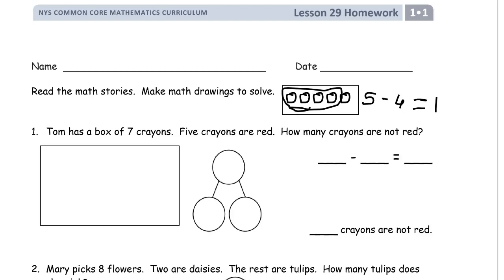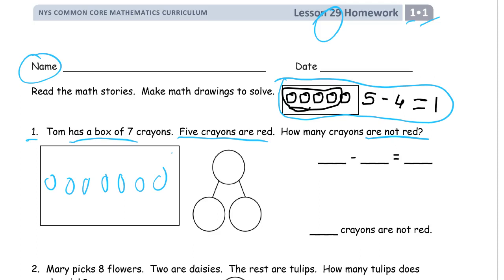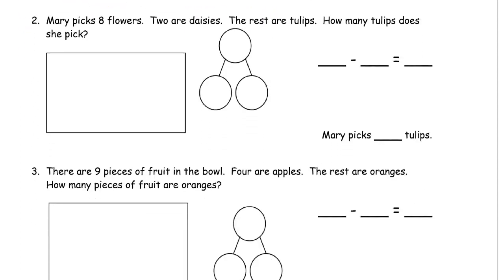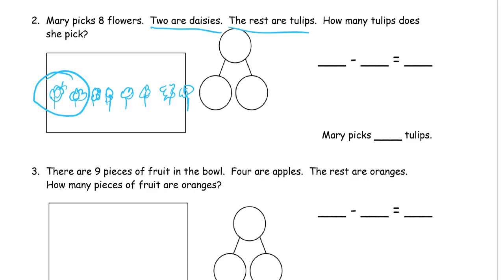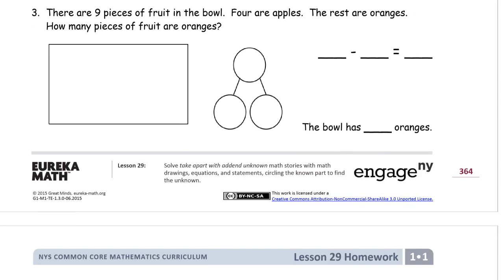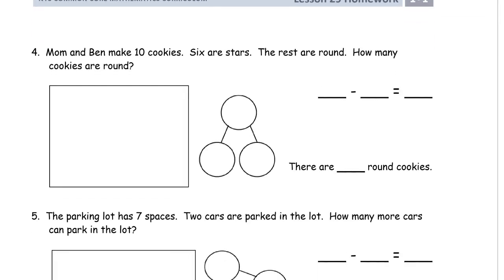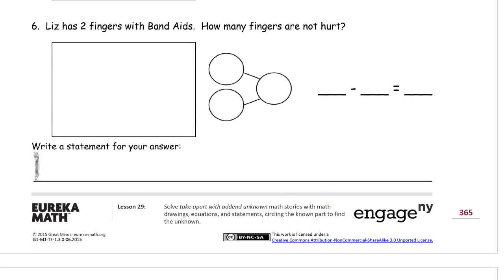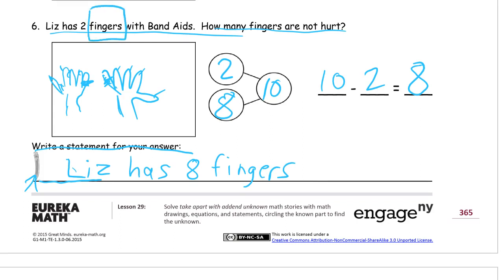lesson 29 homework module 1 grade 1